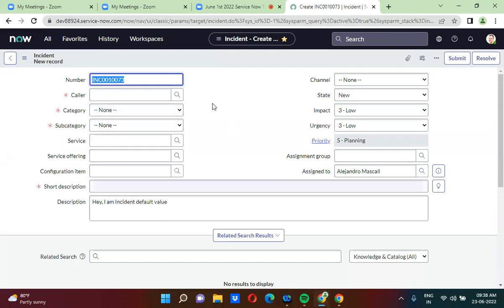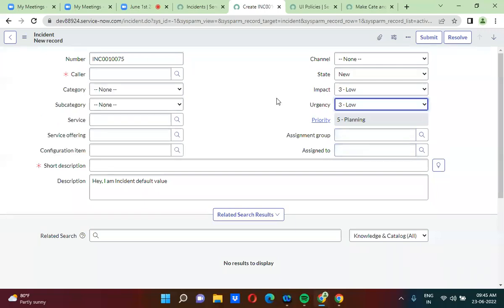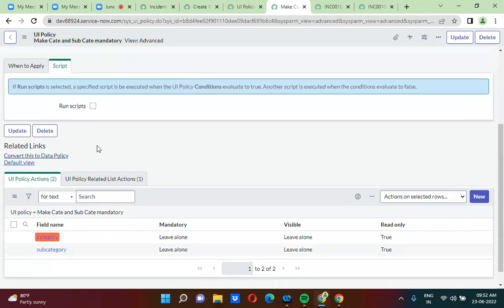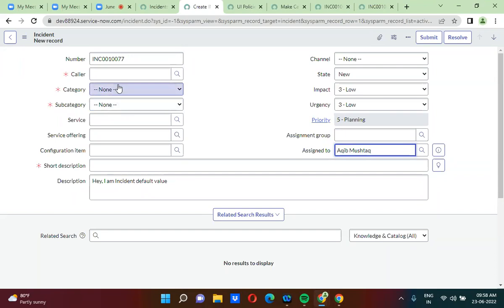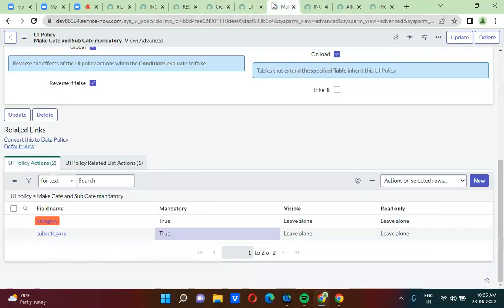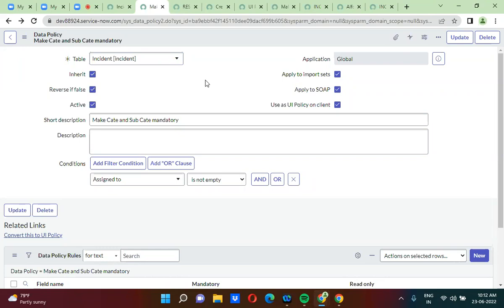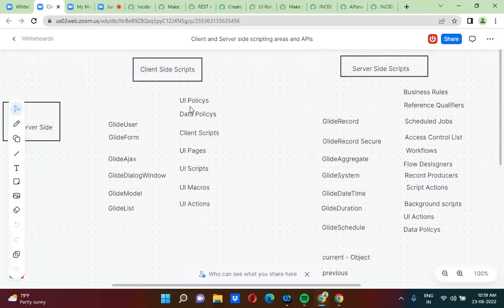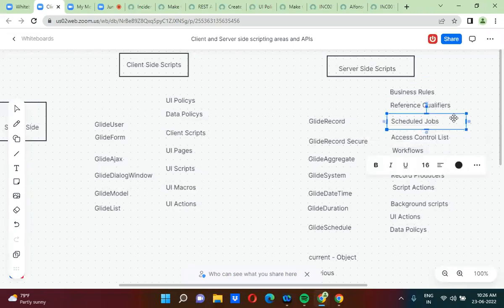ServiceNow UI Policies explained in detail by Uday Gadiparthi.Contact us at 6304422358